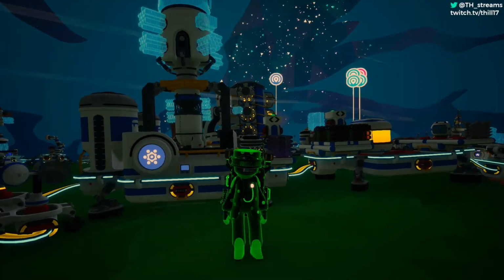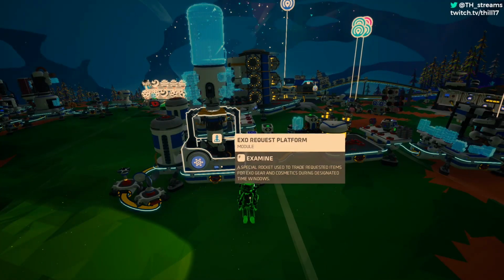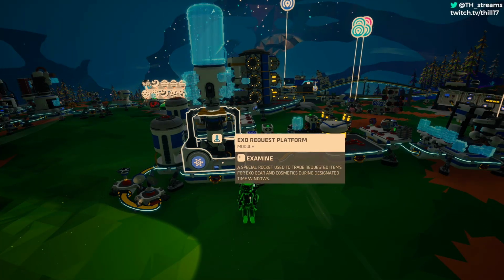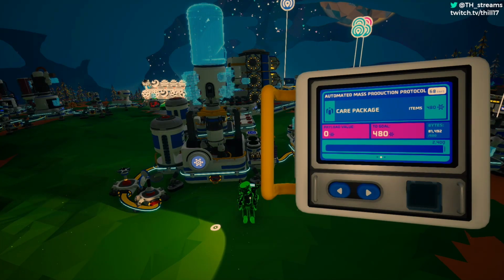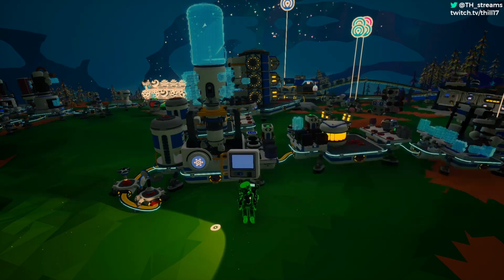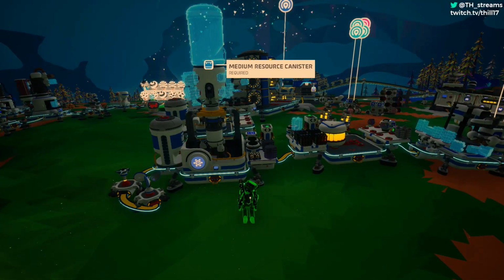Astroneer Rails Limited Time Event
With the launch of the rails update comes a new LTE! This update, the goal is to gather a large number of resources to ship them off for points toward the rewards. I personally think the thresholds are a bit too high, but it still is fun and the cosmetics are great!